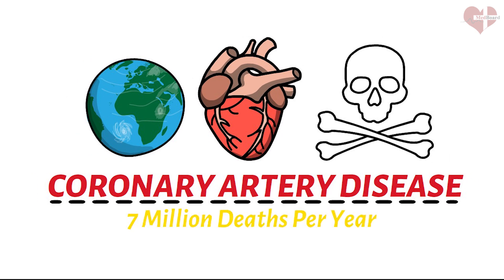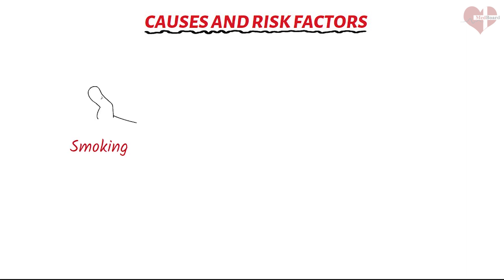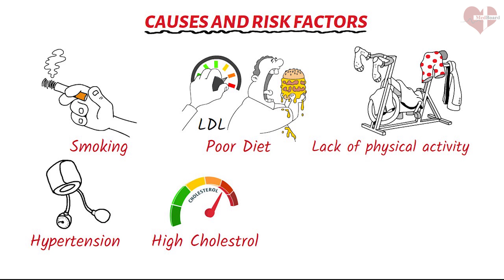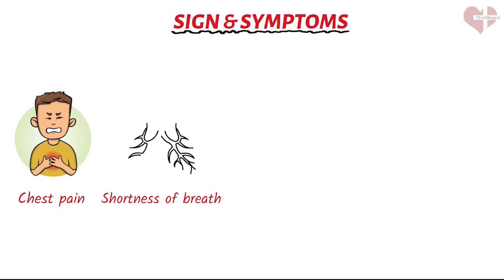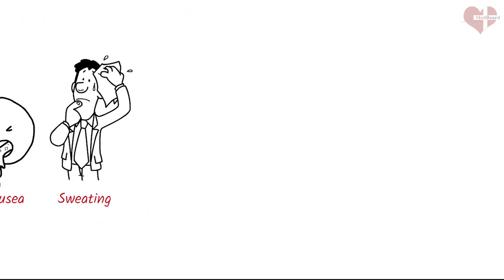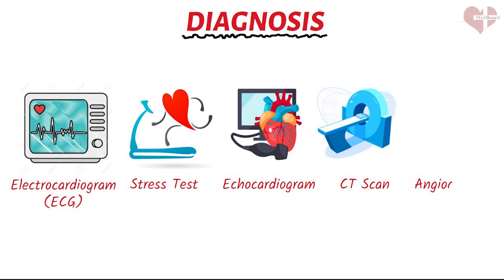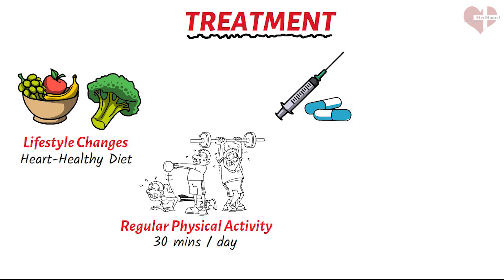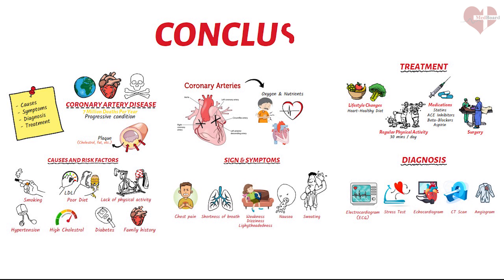Coronary Artery Disease: What It Is, What Causes It, and How to Treat It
Welcome to our comprehensive guide to coronary artery disease (CAD), also known as coronary heart disease. In this video, we'll discuss everything you need to know about this condition, from its causes and risk factors, to its signs and symptoms, and the latest treatment options available.

CAD is a type of heart disease that occurs when the arteries that supply blood to the heart become blocked or narrowed due to a buildup of plaque, a condition known as atherosclerosis. This can lead to symptoms such as chest pain (angina), shortness of breath, and even heart attack or cardiac arrest.

In this video, we'll delve into the symptoms of CAD and explore the various diagnostic tests that can be used to diagnose the condition, including echocardiograms. We'll also discuss the most effective treatment options available for CAD, including lifestyle changes, medications, and surgical procedures such as coronary artery bypass surgery and stent placement.

By the end of this video, you'll have a thorough understanding of CAD, its risk factors, and the steps you can take to prevent or manage this condition. We'll also cover heart-healthy diet and exercise tips, and explore the latest research and statistics related to heart disease prevention. Join us as we explore the fascinating world of coronary artery disease and its impact on heart health.

Chapters:
00:00 - What is coronary artery disease?
01:09 - Coronary artery disease risk factors
02:55 - Coronary artery disease signs and symptoms
04:15 - Coronary artery disease diagnosis
05:45 - Coronary artery disease treatment